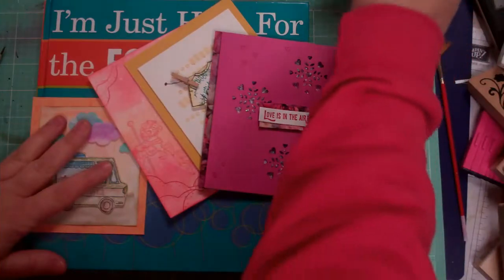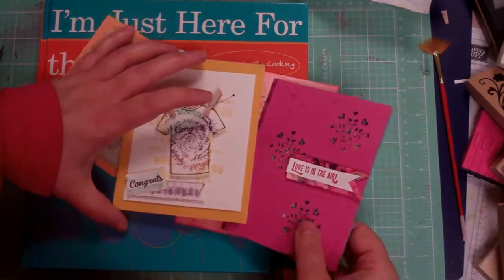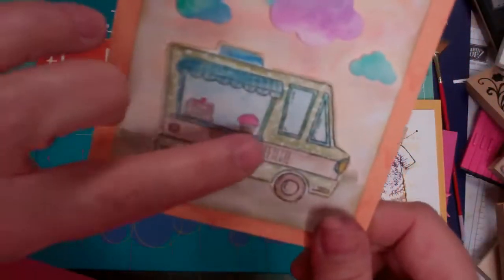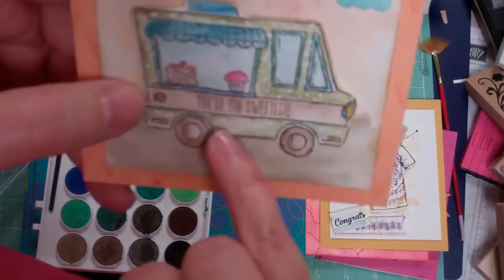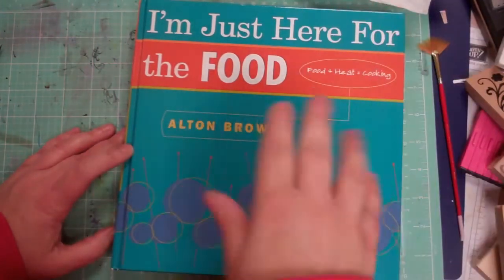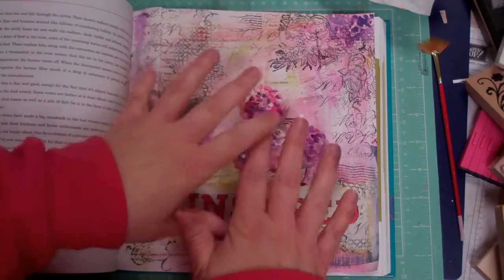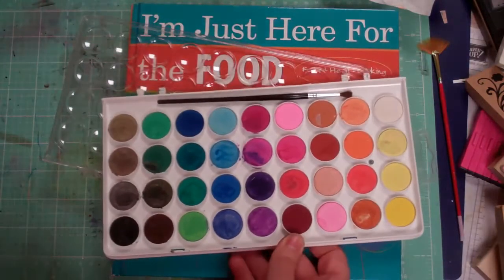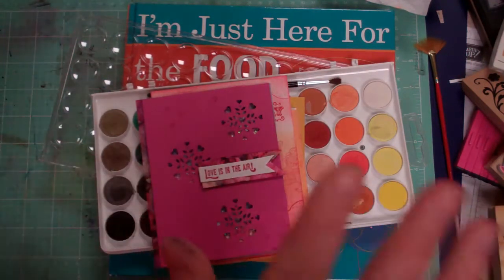Stampin' Up Cards & An Art Journal page: Things I'm Working On :)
Take a look a see which card to do a process video for.